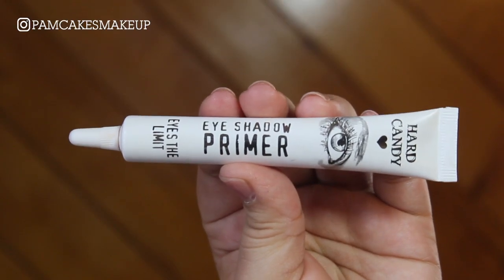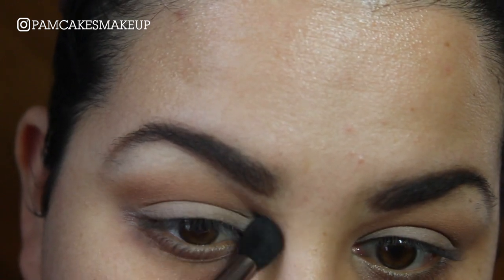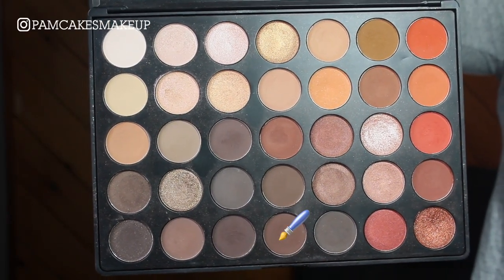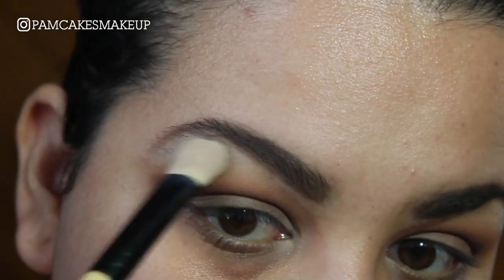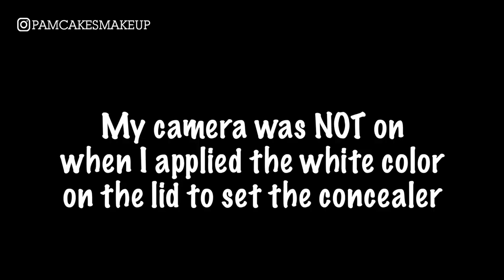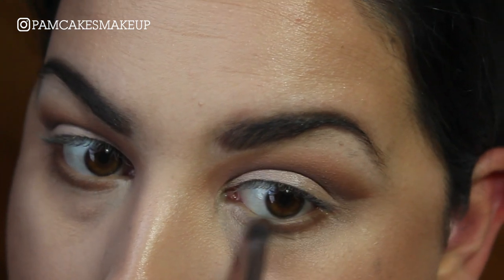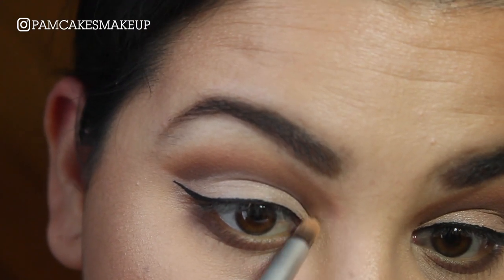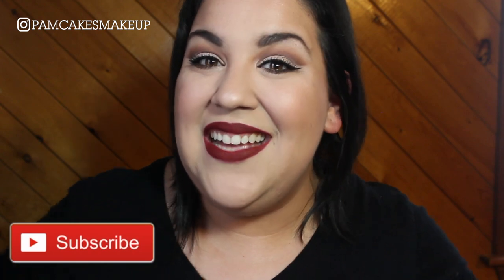DAY 3 | 1 PALETTE FOR A WEEK! MORPHE 35O PALETTE | MY 1ST CUT CREASE!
Today is Day 3 of my 1 palette for a week series!!! I attempted my 1st cut crease! Hope it looks alright, ENJOY!

LOVE,
PAM!

♡PRODUCTS MENTIONED♡
EYE PRIMER

MOPRHE 35O PALETTE

COLOURPOP LIPPIE STIX FAB FIVE (DISC.)

♡MY FACE♡
LUMI PRIMER

ESSENCE MATTE POWDER

BUTTER BRONZER

ESSENCE BROW STUFF

ESSENCE MASCARA

Song: Erik Lund - One Day In Paradise

Song: NOWË - Under The Sun